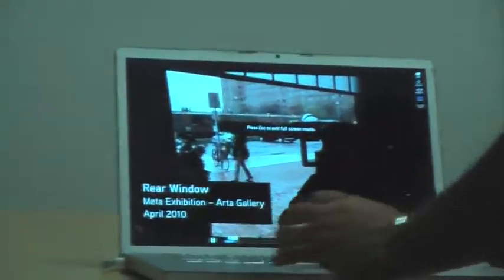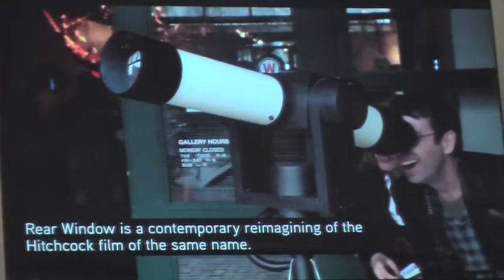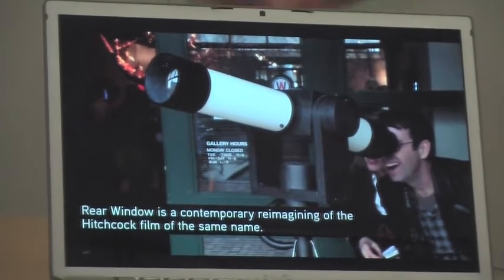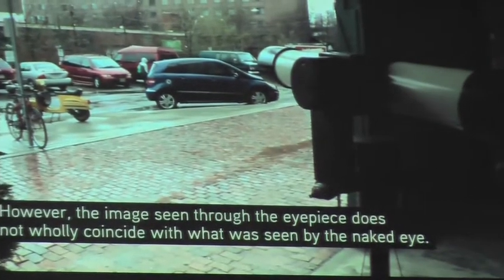Spoilrr - Dee Elling -Augmented Realiy - AR for entertainment-II - immaterialart.com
AR for